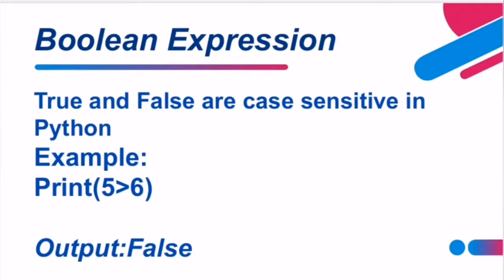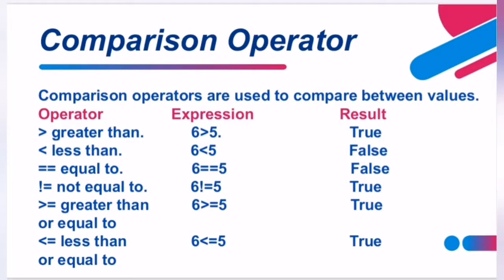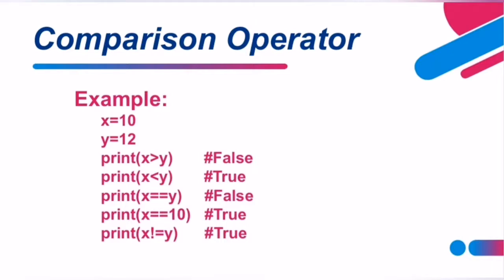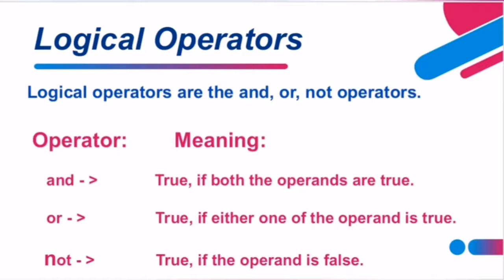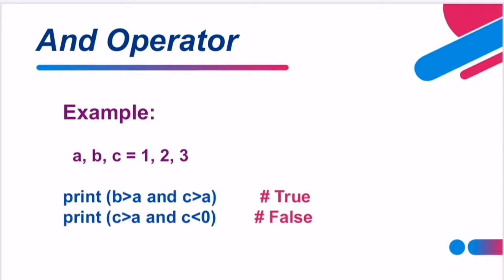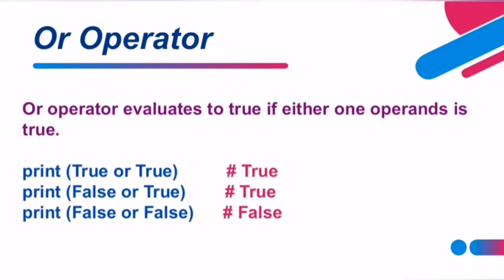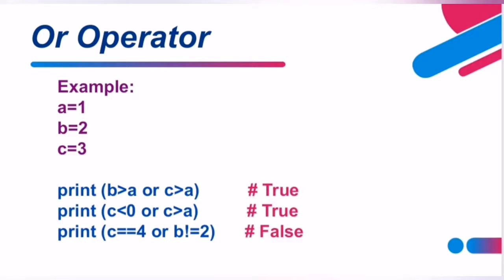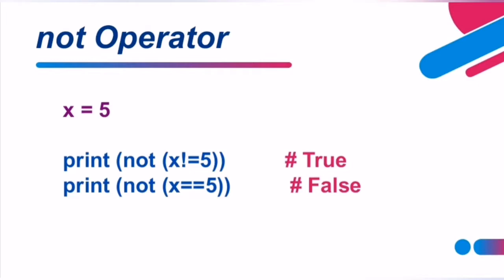Python programming Tutorial for beginners decision making and loop statements in python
Boolean Expression
Comparison Operator
Logical Operator
AND OR & NOT operators